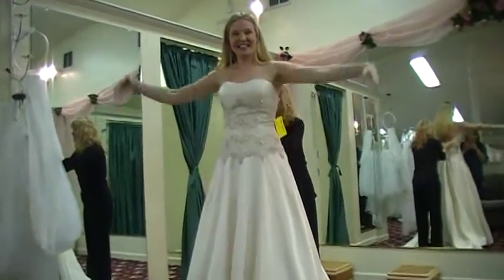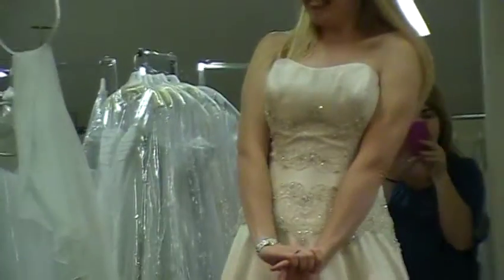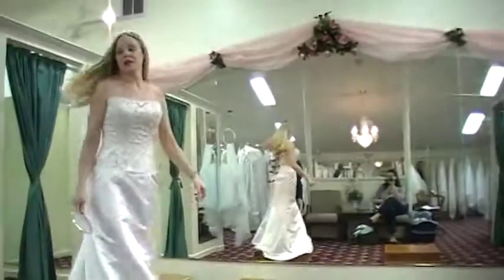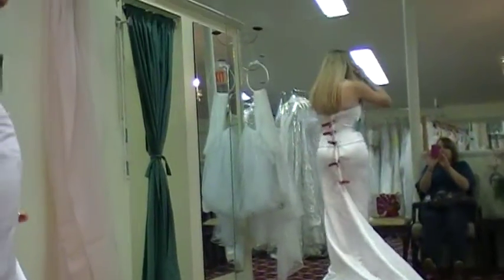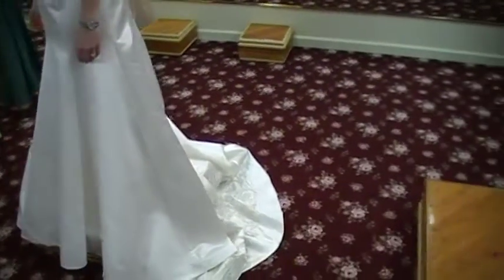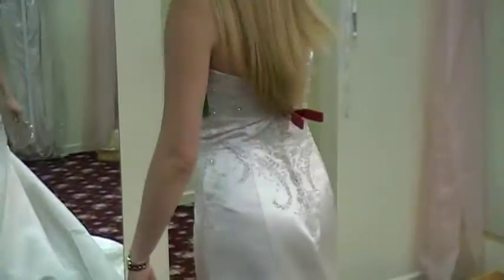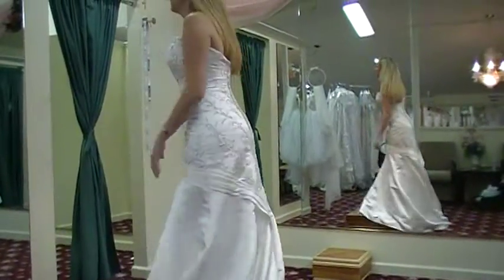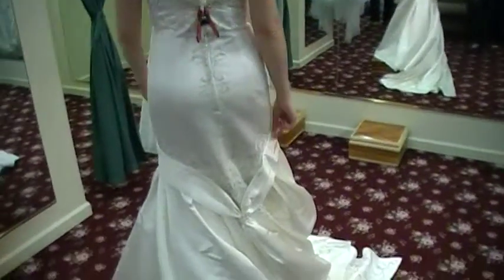Secret Wedding Dress Footage